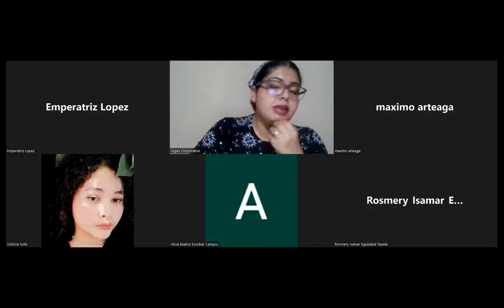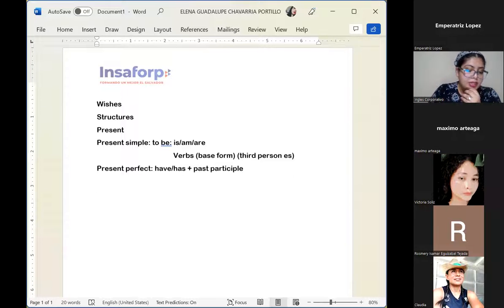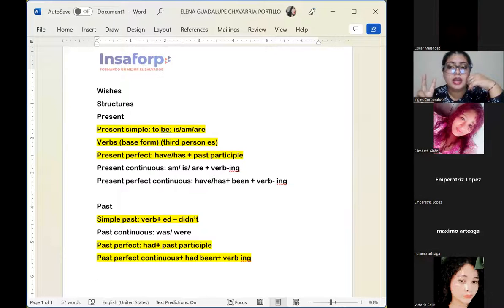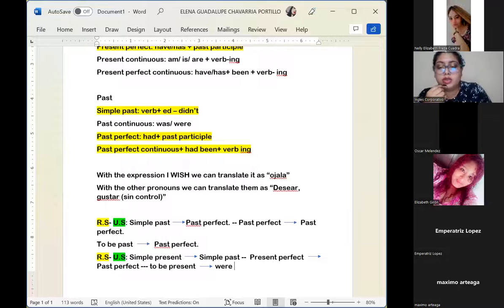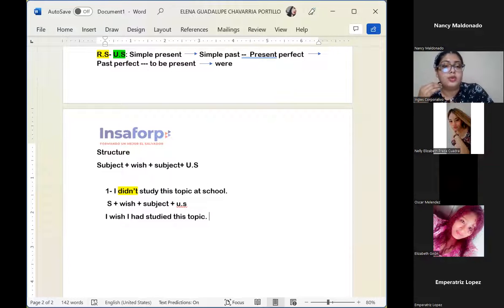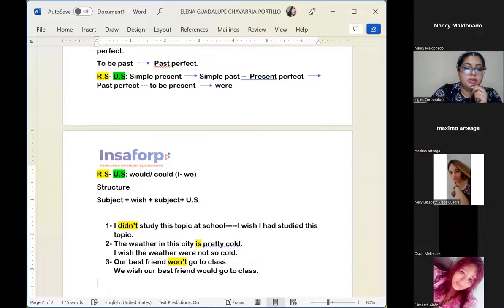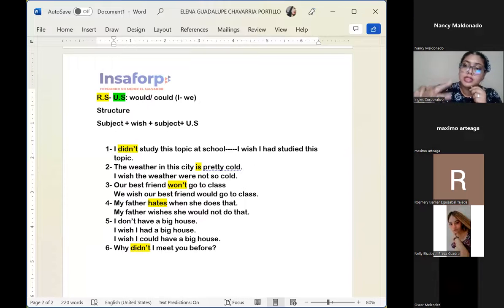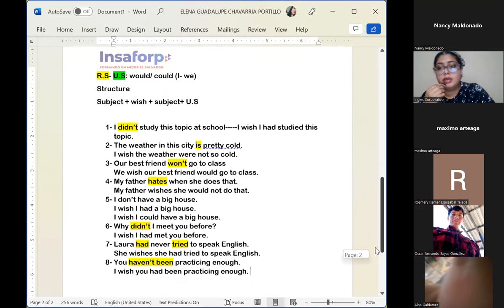Inglés Corporativo-21/07/2022- I1- Expressing wishes part 2